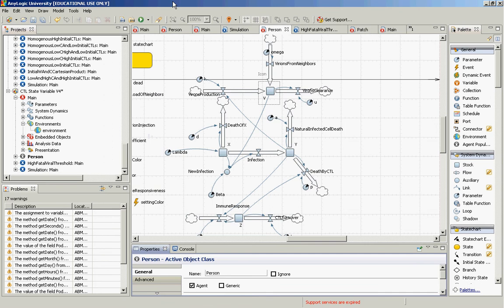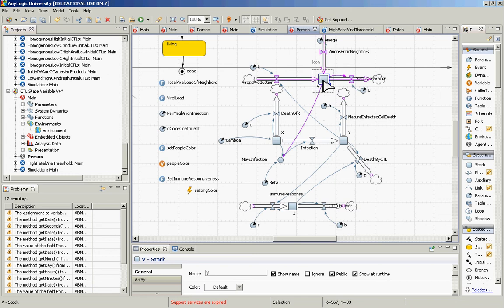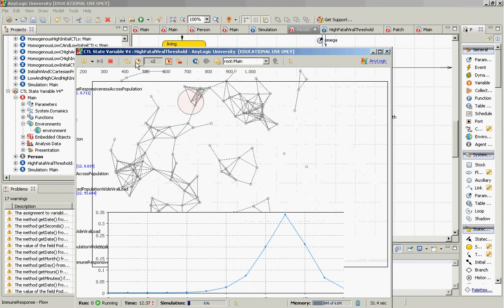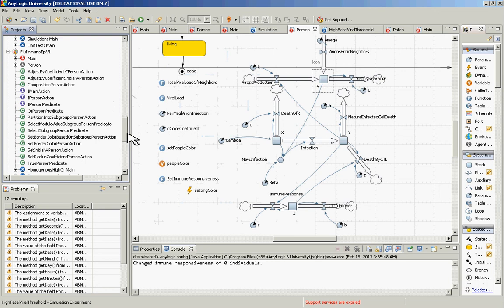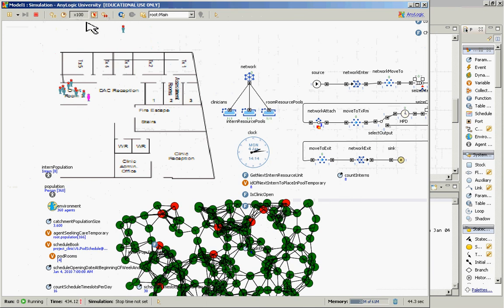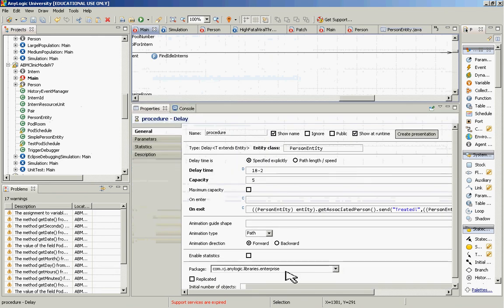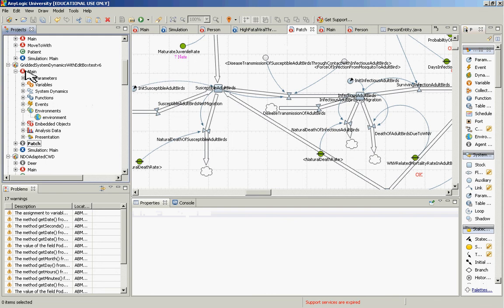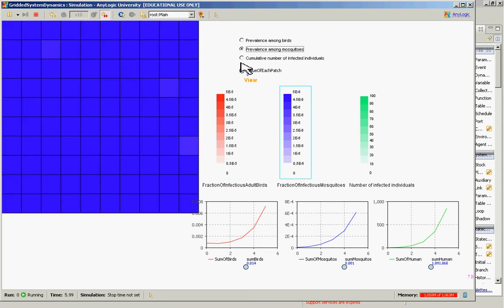A Few Hybrid Models in AnyLogic -- Dynamic Modelling: What, Why & How? (Sydney)